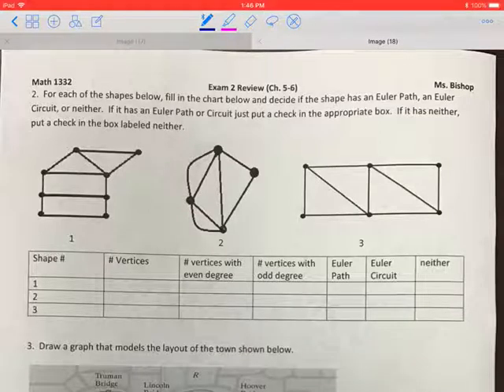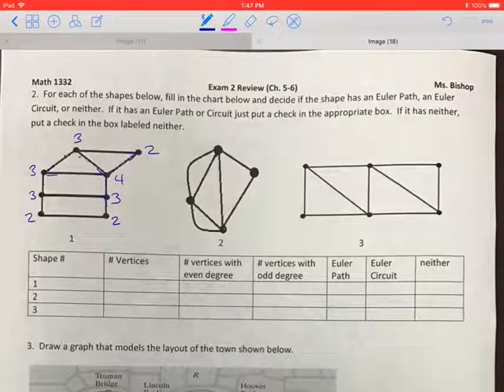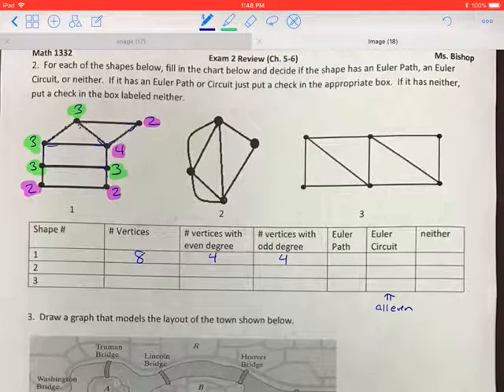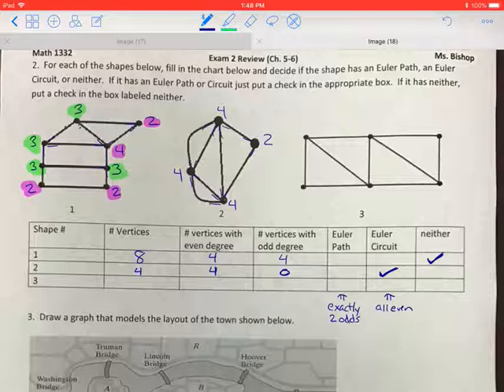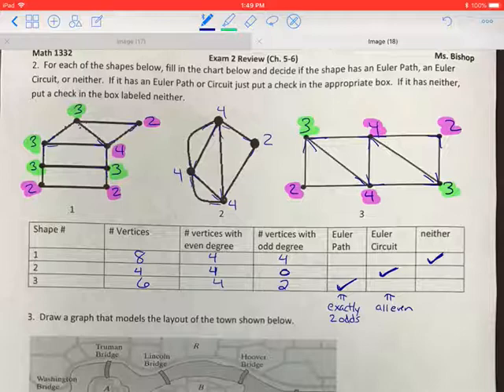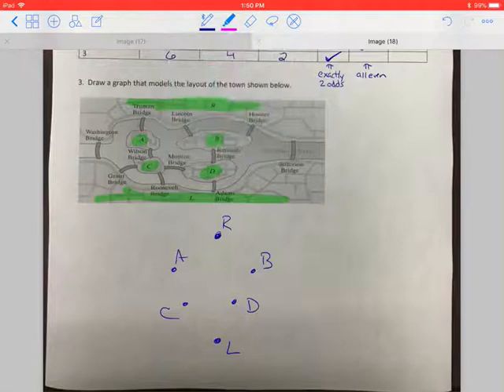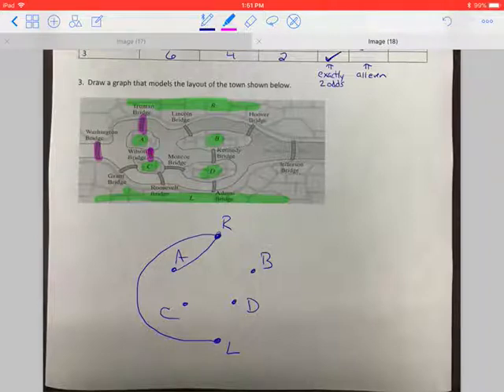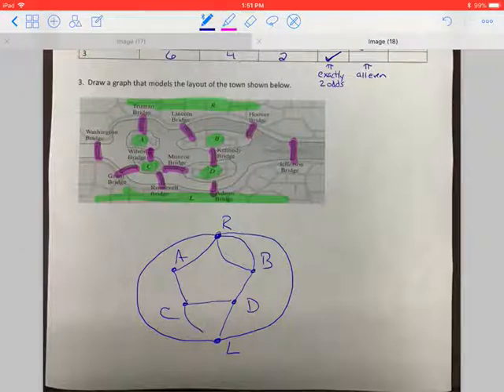#2-3 Solutions - Exam 2 Review